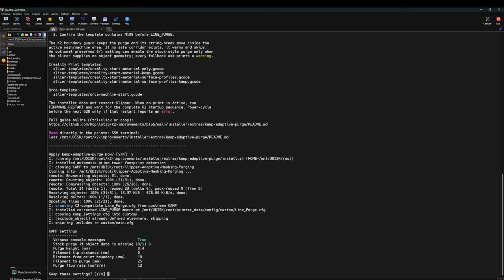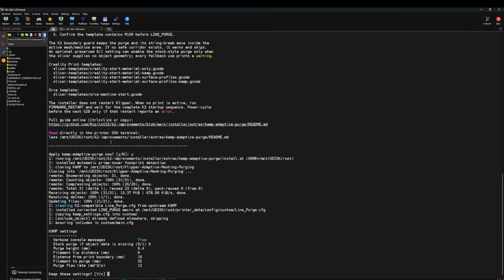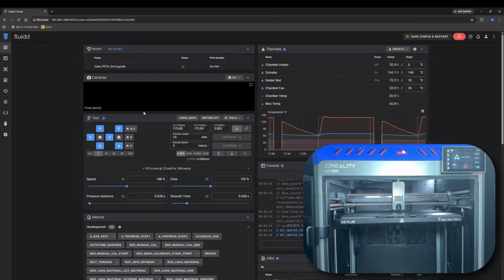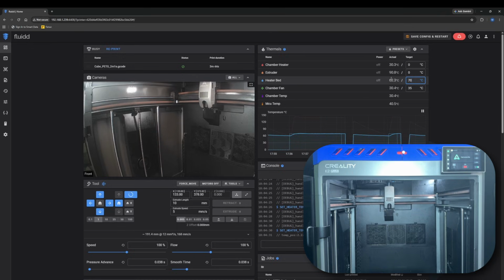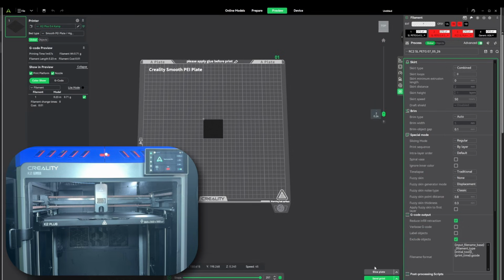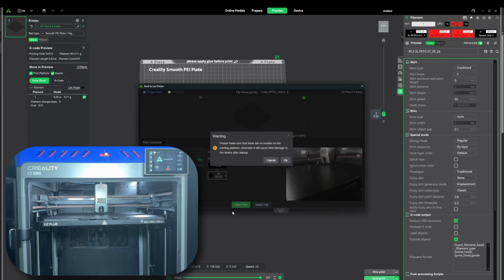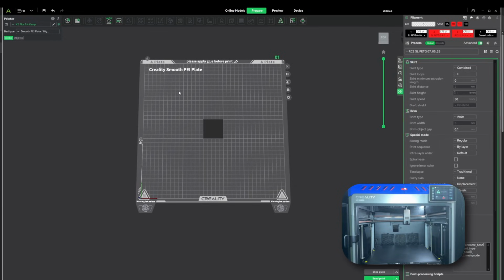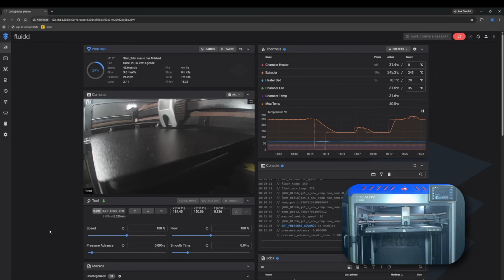KAMP Adaptive Purge | K2 Improvements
Optional video in the K2 Improvements No-Cartographer installation series.

In this video, we install, configure, and test KAMP Adaptive Purge on the Creality K2 Plus using the No-Carto installation path.

We cover:

Installing the KAMP Adaptive Purge option through K2 Improvements
Reviewing the KAMP configuration
Verifying the related macros in Fluidd
Running the adaptive purge
Watching the purge location and size adapt to the print
Verifying the purge behavior during an actual print
Reviewing the slicer settings used with KAMP

KAMP Adaptive Purge is optional and is not required for the basic No-Cartographer installation. It can be added after the main installation and setup are complete.